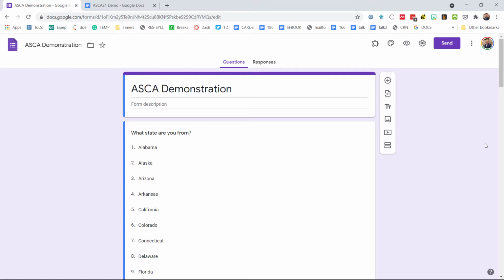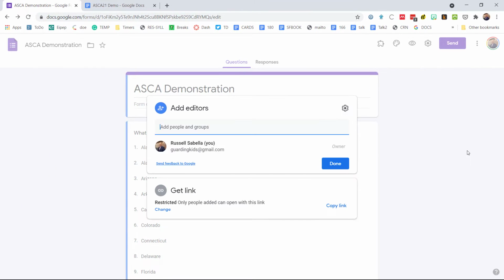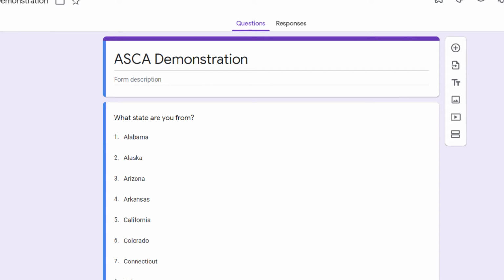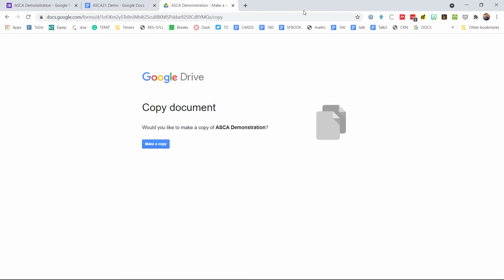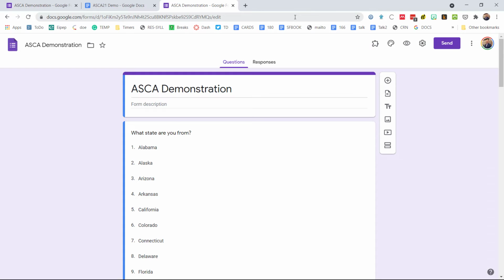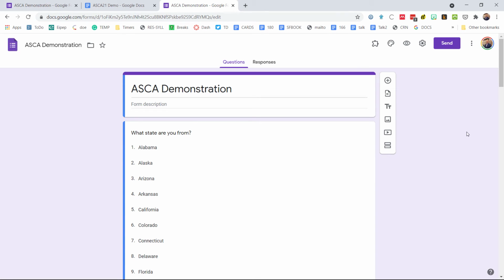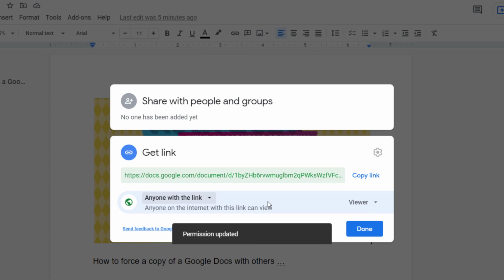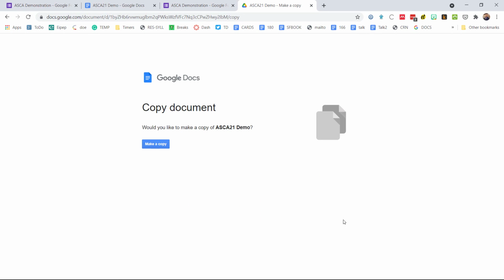Force Copy of Google Forms and Docs